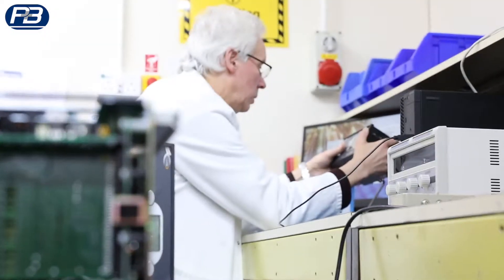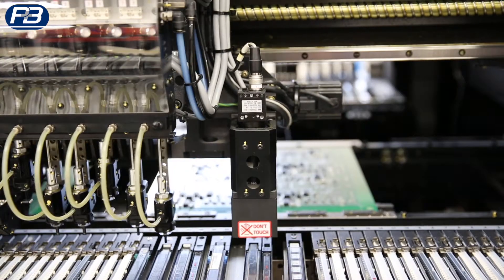P&B Protection Relays 2018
An overview of P&B's experience and capabilities in the design and manufacture of new and retrofit Electrical Protection Relays